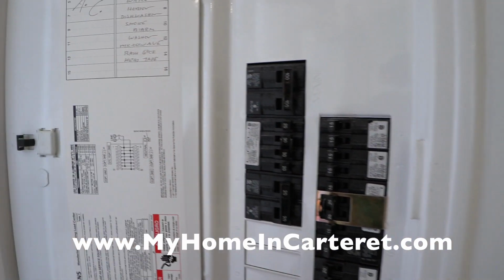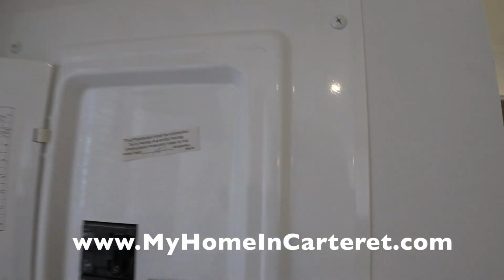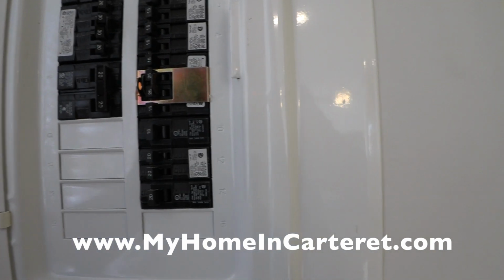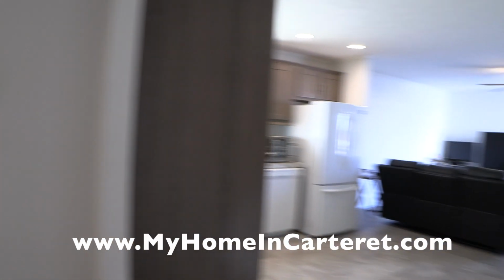H-14 SOLD 2 Bedroom 1 Bath Manufactured Home in Carteret NJ $110,000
Location: Lot H-14  in Carteret Mobile Park
Manufacturer: Redman Homes
Type: Manufactured (HUD)
Bedrooms: 2
Baths: 1
Price: $110,000
Size: 16 x 56 = 896 nominal
Year: 2018
Availability: Immediate

HOME FEATURES:
Siding: Pearl (yellow)
Shutters: Burgundy
Drywall: In Kitchen & Living Room (White)
VOG: In Bedrooms, Closets & Bathrooms (Plasterworks)
Cabinets: Timberwolf (brown/grey)
Kitchen Backsplash: Laminate
Countertop: Laminate (Spring Carnival)
Appliances: Whirlpool and Samsung
Flooring: Vinyl (9626 Meteor) Carpeting in bedrooms
Roof: Shingles (Weatherwood)

Additional Features:
Drywall in Kitchen & Living Room
VOG (Vinyl on Gypsum) Board (water resistant wall covering) in bedrooms, closets & bathroom
Upgraded Insulation in walls, floor & ceiling
Programmable Thermostat
Central Air and Heating System
Gas Furnace: 60 BTU Direct Vent
Whirlpool Appliances: Gas Range, Dishwasher, & Microwave over Range, Samsung Refrigerator
Wood Kitchen & Bathroom Cabinets with adjustable shelves
Formica Backsplash in Kitchen
Laminate Countertop with Crescent Edging
Double Bowl Stainless Steel Sink with Single Lever Faucet
40 gal Electric  Water Heater
Thermal Pane Windows
100 AMP Electric Panel
One Piece 60" Fiberglass Shower Stall with 2 seats
Two Fiberglass Steps with Railings
Concrete Patio the length of the house
Glass Storm Doors at Front & Rear Doors
Full Vinyl Skirting with top & bottom trim
Shed

All our homes are for sale and are owner occupied. We do not rent. Subleasing is not allowed. We do not have "low income housing". Our goal is to improve the reputation of Manufactured Homes by moving away from the traditional concept of mobile home and trailer expectations. In fact this unique housing industry has had an incredible evolution! In 1976 the federal government created the HUD code and thereafter they were called MANUFACTURED HOMES because the building standards now met or exceeded state home building codes.

1) minimum 10 % down payment
2) Credit score of 650 or better
3) No more than 43% debt to income ratio

STEPS
, fill out our Pre-Qualifying Questions
2) Receive and read our Informational Email
3) Confirm the Pre-Qualifying Questions
4) Receive a courtesy list of NJ Manufactured Home loan originators that, as far as we know, are the only ones in NJ who offer loans for MANUFACTURED HOMES in a LAND LEASE COMMUNITY.
4) Due to employee shortages, to tour homes we require:
5) Once this is received, tours of available homes can be scheduled.
4) After your tour, if you wish to purchase, you will be emailed an online link to fill out the Resident Application. Each adult (18 and older) to reside in the home must fill out a separate online application. Each adult MUST have their own email. All persons to reside in the home are to be listed, including children. There is a $45 non refundable charge per adult to process the application.